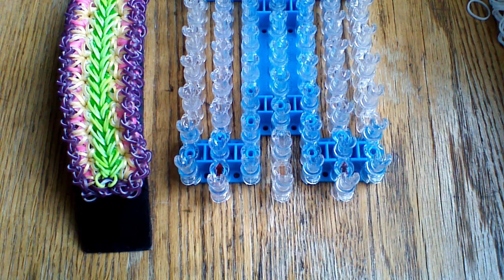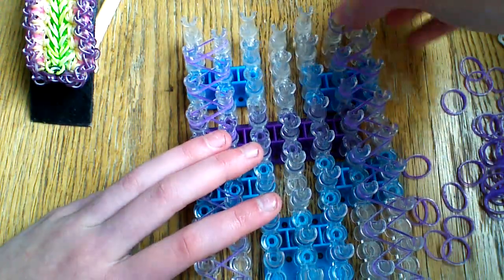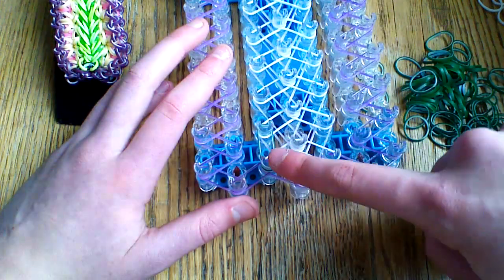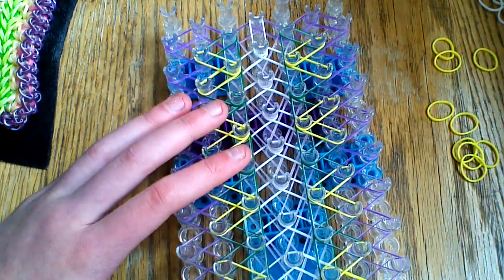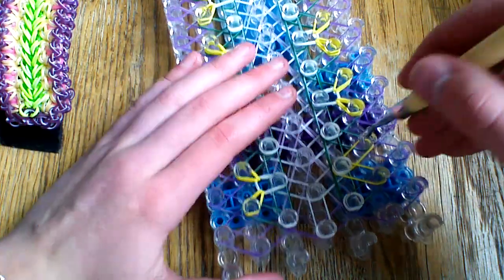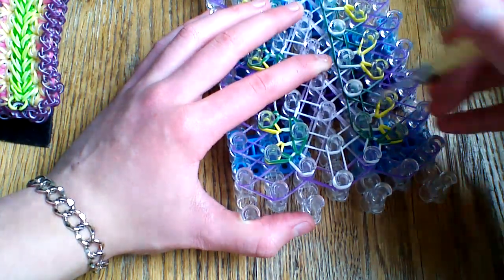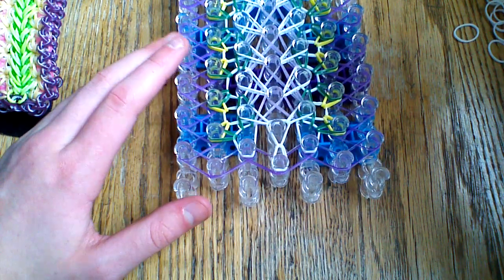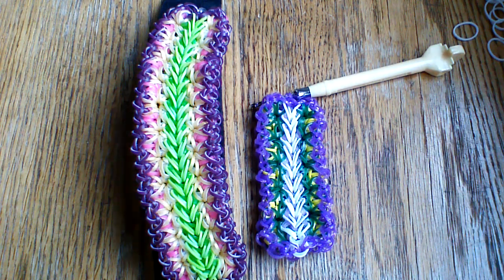NEW Rainbow Loom Feather Lock Bracelet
Designed by the_looming_corner on Instagram!